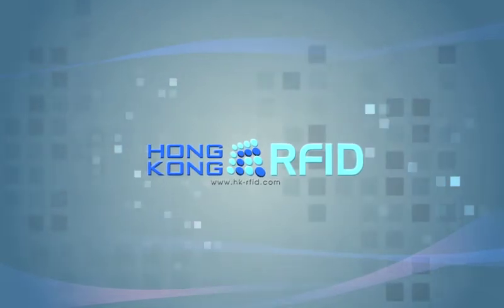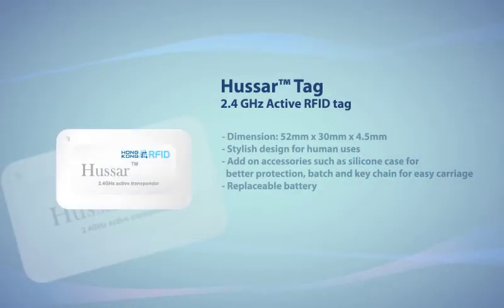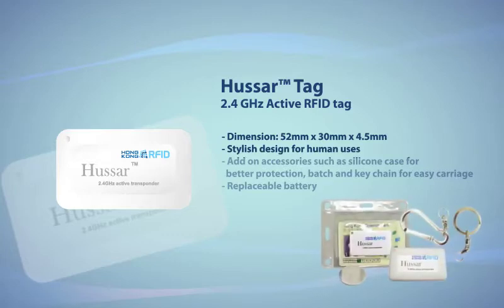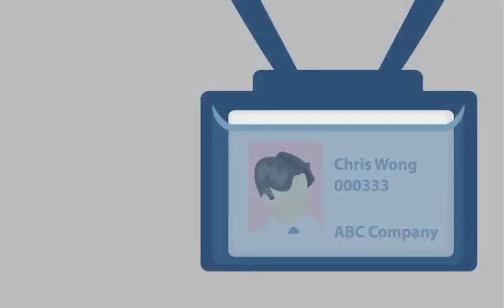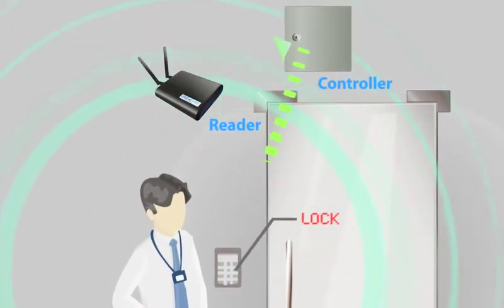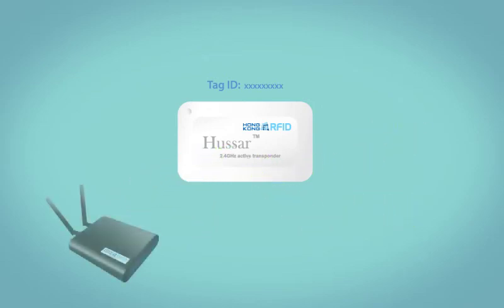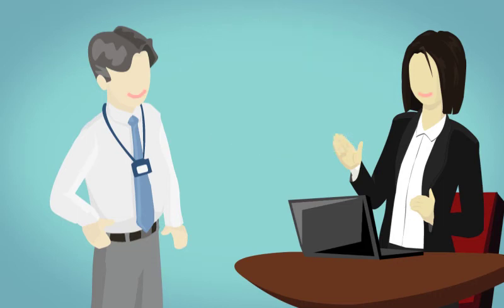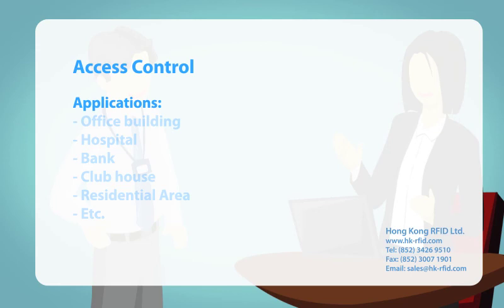Access Control (Hussar™ Active RFID Tag)